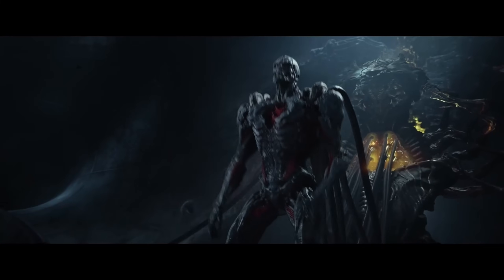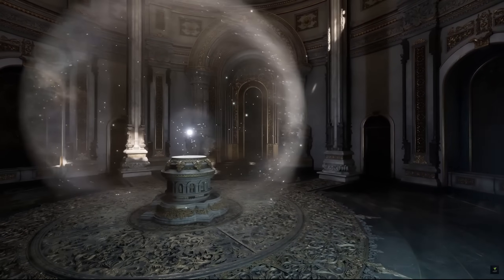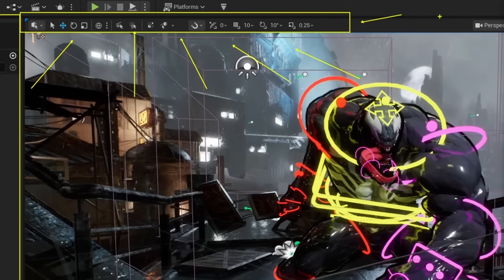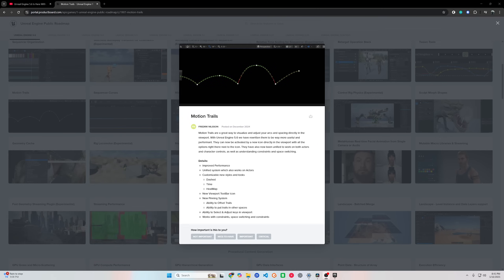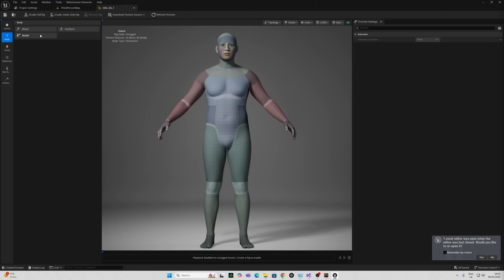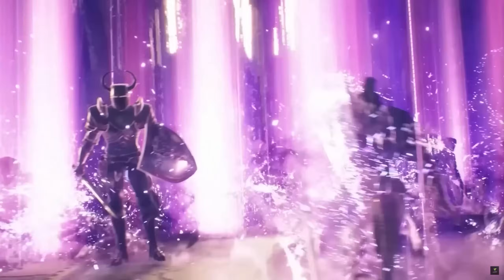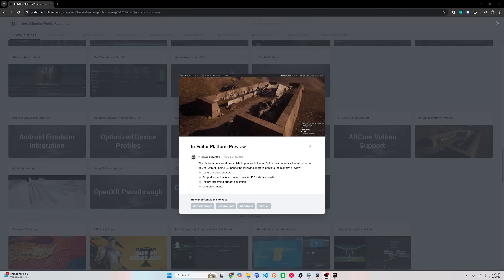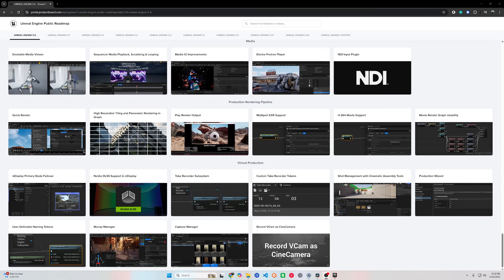How Unreal 5.6 Changes Everything Forever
Unreal Engine 5.6 – The Update That Changes Everything

Unreal Engine 5.6 is here — and it might be the biggest update since UE5 launched. In this video, we break down all the most powerful new features in UE 5.6: from performance gains like MegaLights and Nanite foliage, to game-ready templates, MetaHuman upgrades, and smarter world-building tools.

If you’re a developer, artist, or Unreal creator, this is the must-know update to start building faster, better, and with more flexibility than ever before.

Timestamps

00:00 – Intro: Unreal 5.6 is HERE
00:50 – Massive Performance Boosts (Lumen, MegaLights, Nanite Foliage)
02:00 – Animation System Overhaul (AnimNext, Motion Matching, Dialogue)
03:30 – MetaHuman Creator Now In-Engine
04:30 – New Game Templates (Racing, Horror, Arena FPS & More)
05:45 – Procedural World Tools & Megaworlds Biomes
07:00 – Editor Workflow Upgrades (Content Browser 2.0, Toolbar Changes)
08:00 – Recap & Final Thoughts
09:30 – Call to Action: What Will YOU Build?

Download Unreal Engine 5.6 (Preview)

Relevant Hashtags